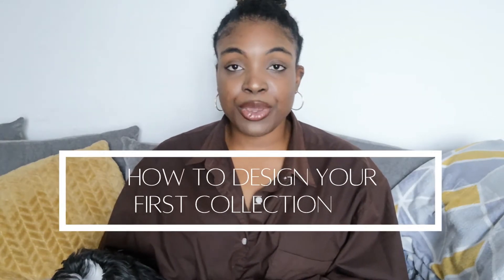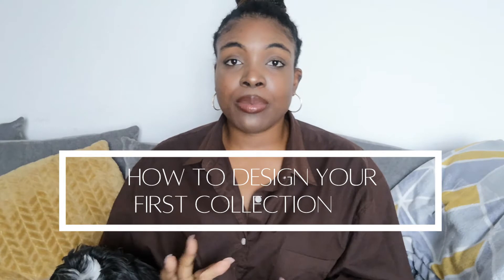How to design your first collection with no design experience | HOW TO START A SHOE BRAND EP5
I'm Paula Oyinkan, the Founder of RAYO which is a premium shoe brand for ladies that wear a UK size 7-12 / US size 9-14 / EU size 41-46.

In this video, I'll be taking you through the steps required to design your first shoe collection and get it to production.

When I started my shoe brand, RAYO, back in 2017  and relaunched earlier this year, I had ZERO design experience, so if I can do it, you most definitely can too.

Whether you have design experience or not, this video is for you if you want to or are in the process of starting a shoe brand.

SITES & RESOURCES FOR
Outsourcing work //

PAULA OYINKAN BOOK CLUB
Fashionary: Shoe design book -
The Subtle Art of Not Giving a F*ck by Mark Manson -
Atomic Habits by James Clear -
The Almanack of Naval Ravikant -
The 12 week year by Brian P. Moran and Michael Lennington -